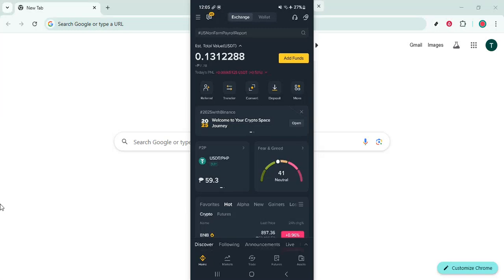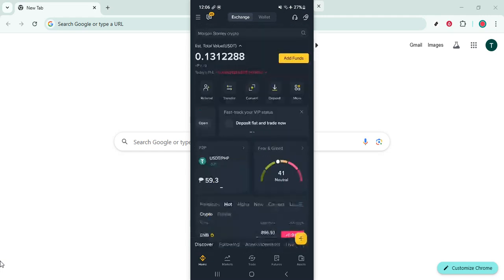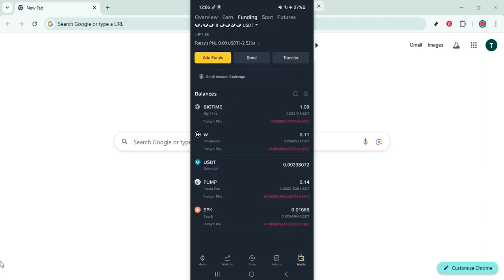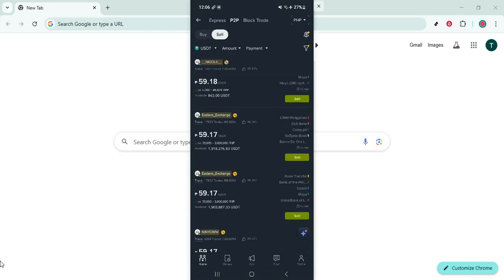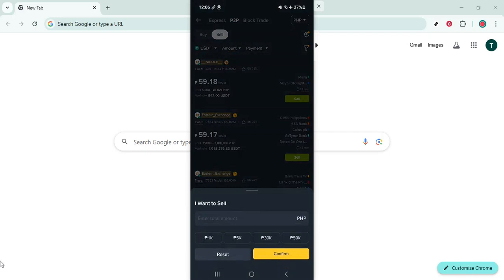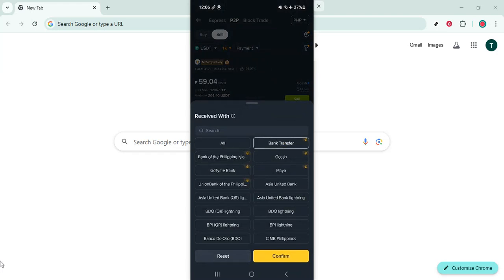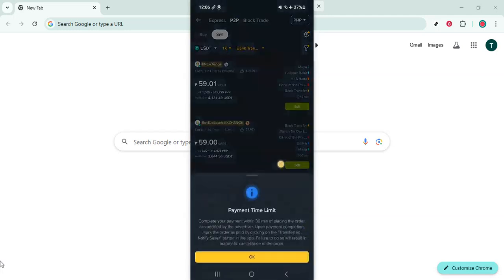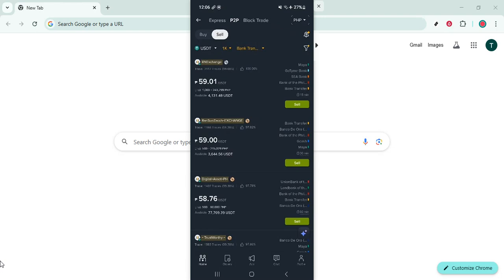How To Withdraw USDT From Binance To Bank (2026) (Complete Guide)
How To Withdraw USDT From Binance To Bank (2026) (Complete Guide) In this video, you’ll learn how to withdraw USDT from Binance to your bank step by step in 2026. This complete guide shows the easiest and safest way to transfer your USDT from Binance to a bank account.

I’ll explain how the Binance USDT withdrawal process works, how to convert USDT to fiat if needed, and how to complete a Binance to bank transfer without errors. This tutorial is perfect for beginners who want a simple guide to withdraw crypto to a bank safely.

By the end of this video, you’ll fully understand how to withdraw USDT from Binance to your bank, the step-by-step process, and how to handle Binance fiat withdrawals securely in 2026.